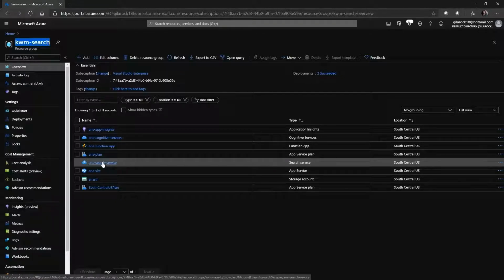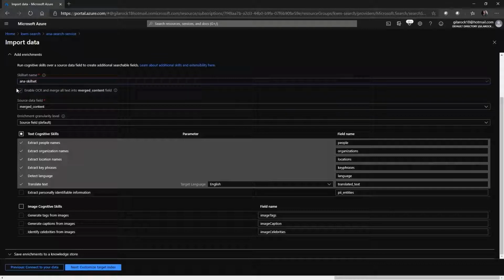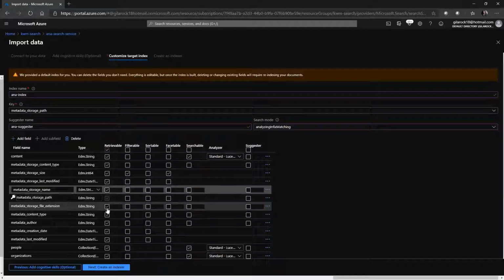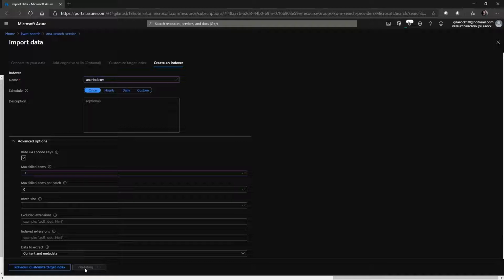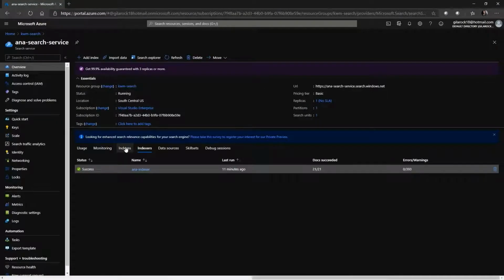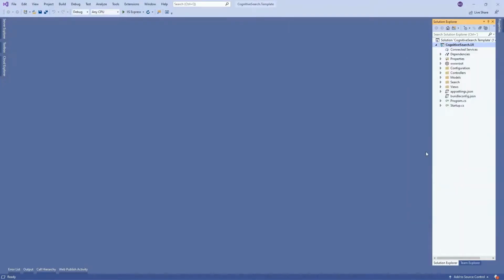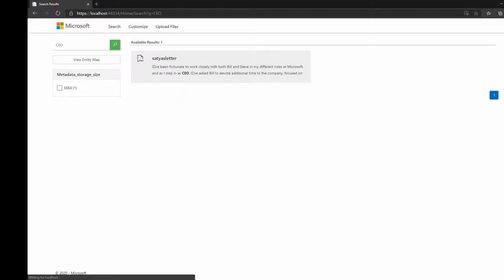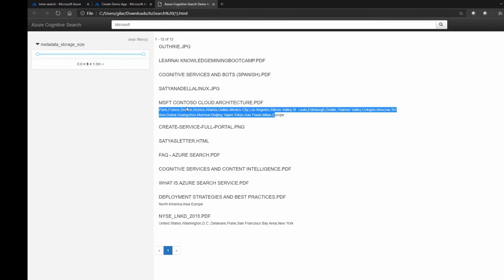Lab 01 Creating a search index using the Azure portal